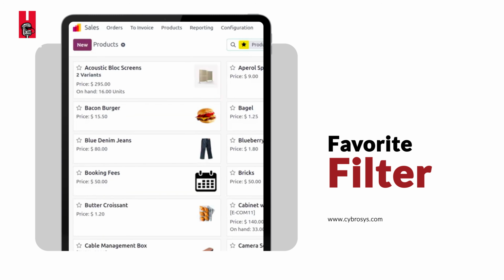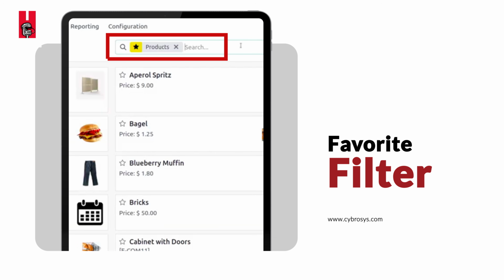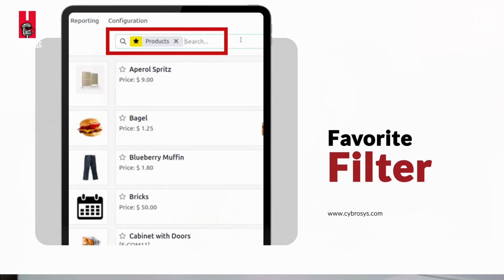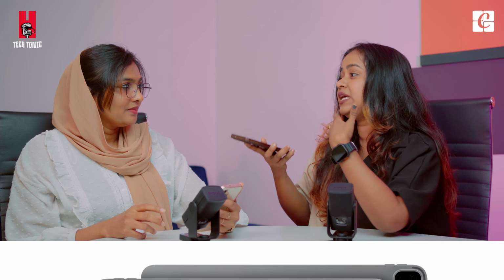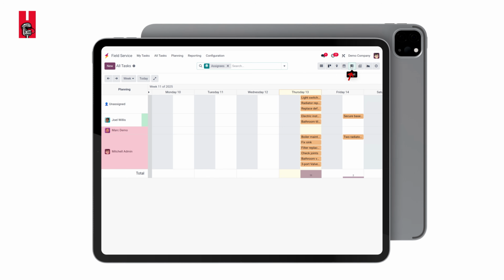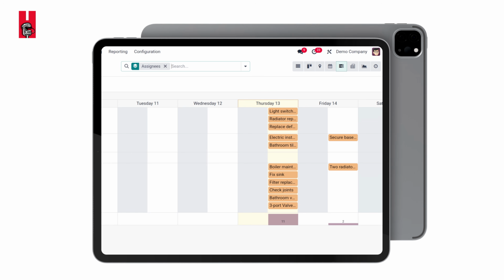Upcoming Features in Odoo 19 | Techtonic - Odoo 19 Latest Features | Odoo 18.1 & 18.2 New Features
1) Favorite filter: Easily edit your favorite filters from the search panel.

2) Open a link in another tab: Open any link in a new tab. Click the middle mouse button or use the CTRL + click shortcut.

3) Bank Transaction with PDF Preview: Preview attached documents from the bank transaction list view whenever a document is linked to a bank statement.

4) Blog reordering: Rearrange blogs in list view to update how they appear on your website.

5) In-store pickup: When you select a store during checkout, unavailable products are now displayed, and you can save or delete them from your wishlist.

6) Quote in field service: All appointment details are automatically included in the Field Service tasks created when appointments are confirmed.

7) Concurrent chat: Limits the number of conversations a live chat operator can handle at the same time.

8) Sending chats for technical knowledge: Use the chatbot and route live chats to operators with the right knowledge.